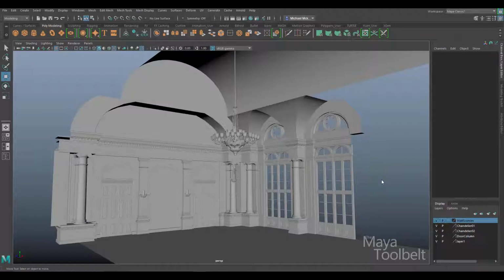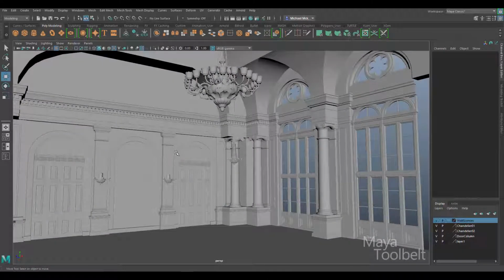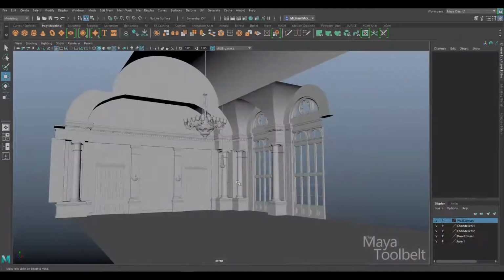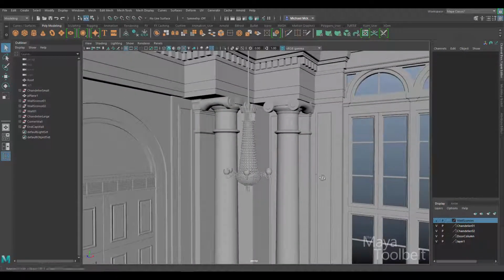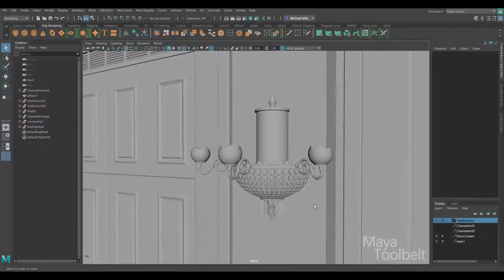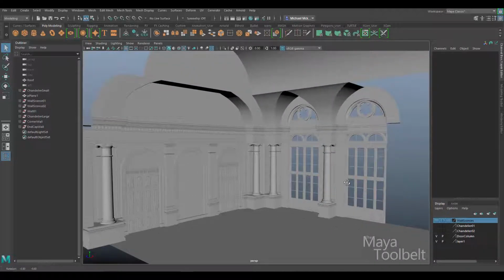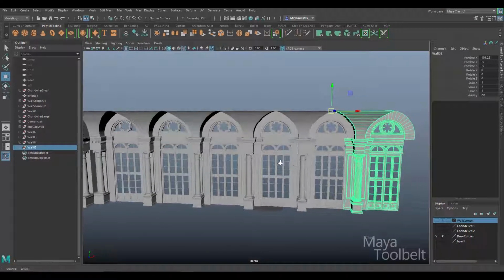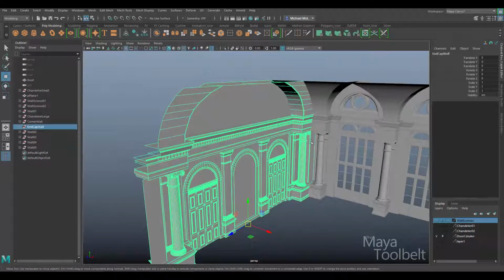The Maya Toolbelt - Ballroom Scene For Download!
Here it is! The ballroom scene is available for download! This video talks briefly about the ballroom scene's construction and how to work with it. Hope you all enjoy it!